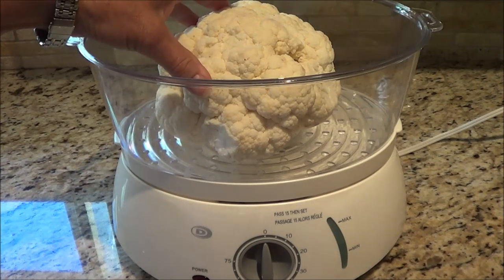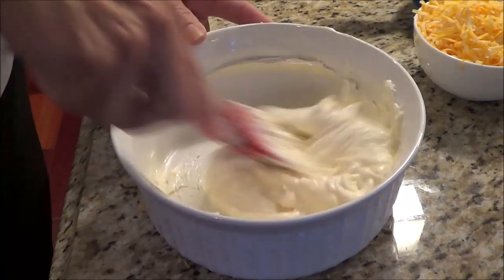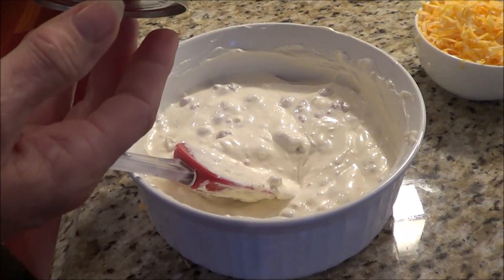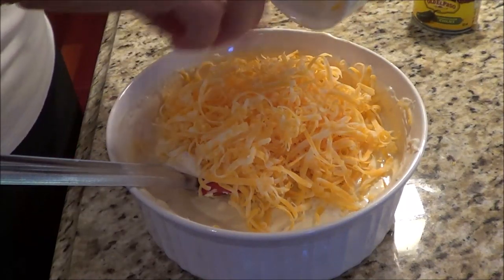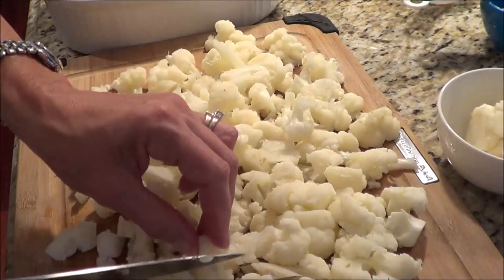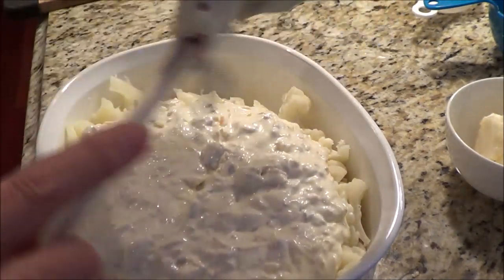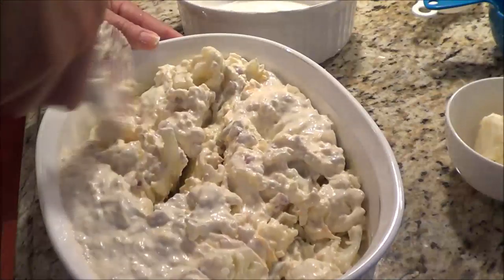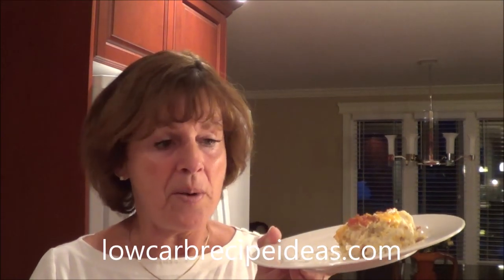Low Carb Creamy Green Chili Cauliflower Casserole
My latest low carb cauliflower creation is this Low Carb Creamy Green Chilli Cauliflower Casserole.